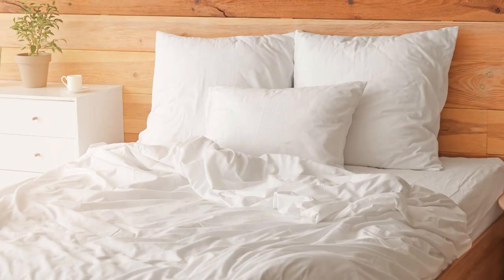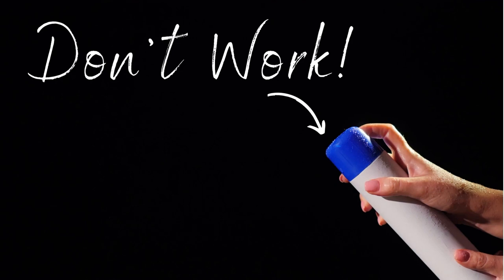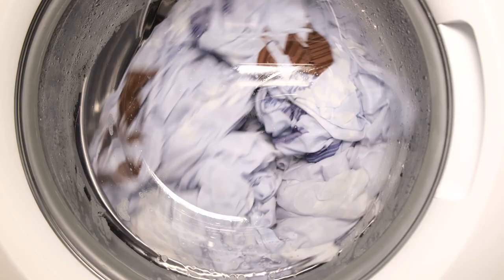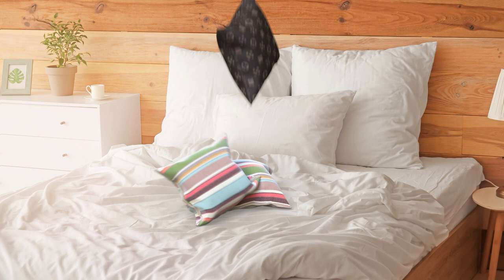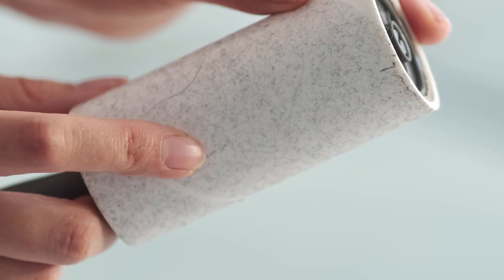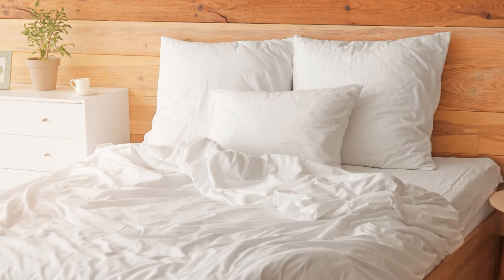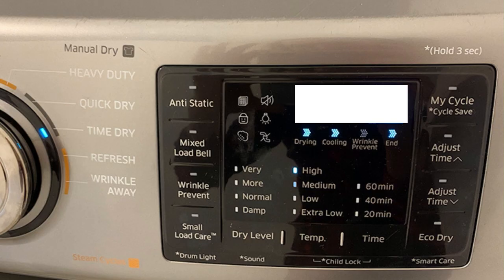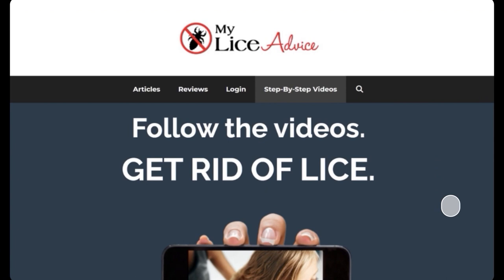How to Clean Your Bed From Lice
If you're dealing with lice, then this video is for you. This video covers exactly how to clean your bed after a lice infestation.
00:00-01:06: How to clean your bed from head lice.
01:07-02:48: How to clean your sheets, pillowcases, and blankets after lice
02:49-03:42: How to clean your pillows from lice
03:43-05:14: How to clean your mattress from lice
05:15- 05:57: How to clean your headboard from lice
05:58-07:14: Summary